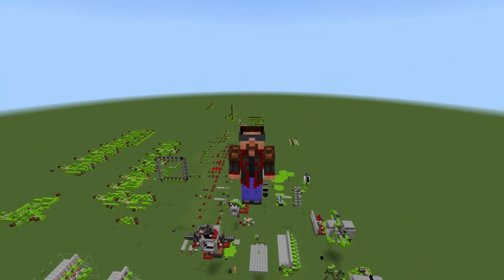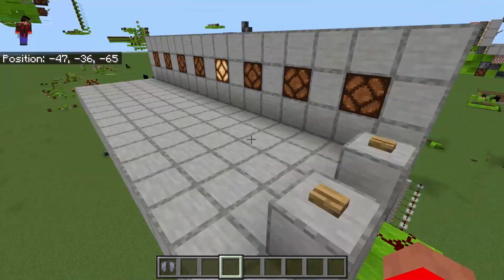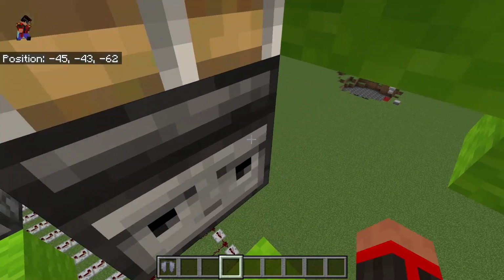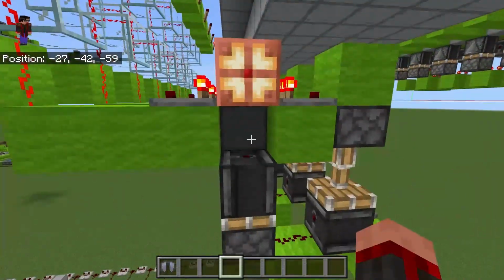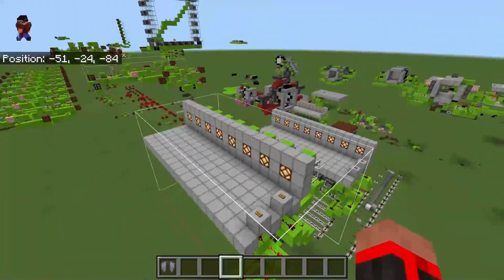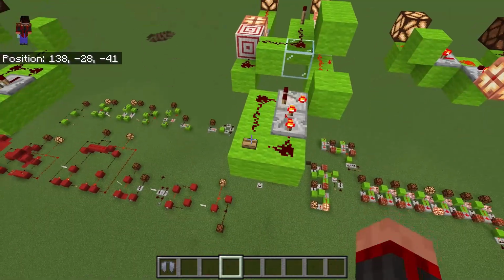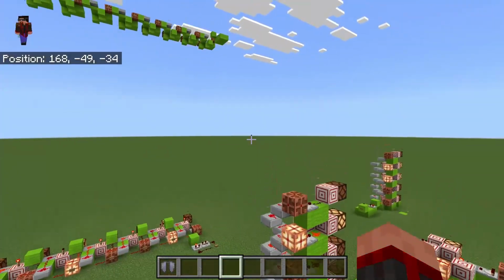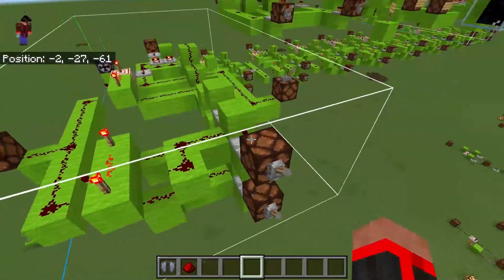Minecraft binary redstone build showcase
Ever wondered how computers actually do math? In this video, I’ll show you the answer — using Minecraft redstone!

We’ll build and showcase:

- A Binary Counter that counts in base 2

- A Half Adder and Full Adder for binary addition

- A Subtractor for binary subtraction

- And a Synchronous Counter that updates all bits at once

These circuits are the basic building blocks of a real CPU, but here you can watch them come to life inside Minecraft.

If you’re into redstone builds, computer logic, or just love combining gaming with learning, this video is for you!